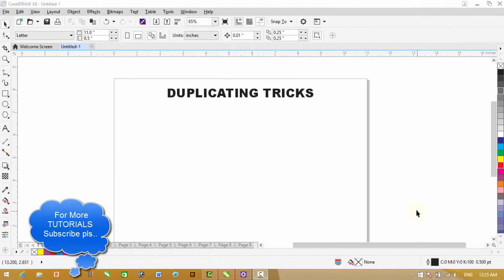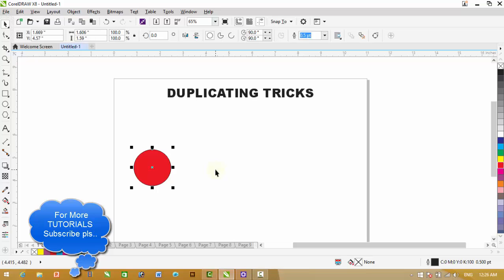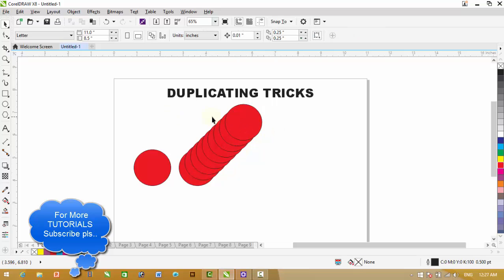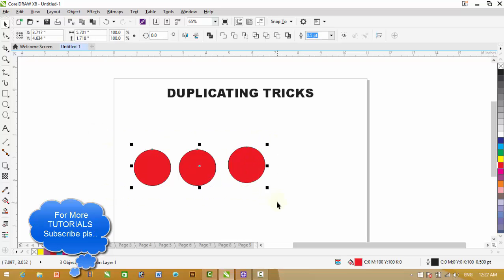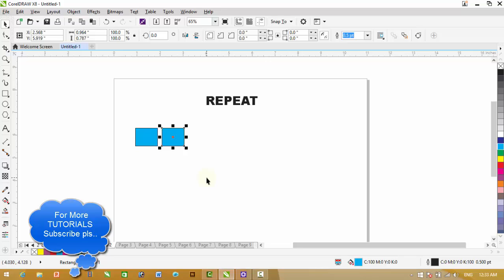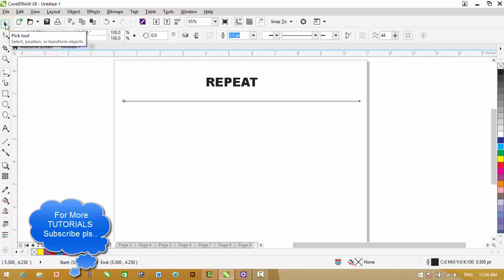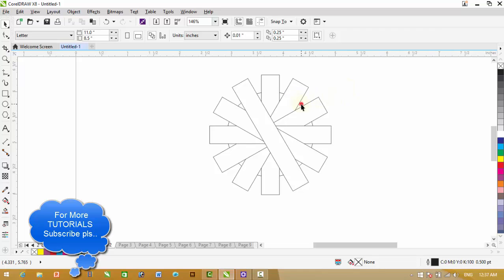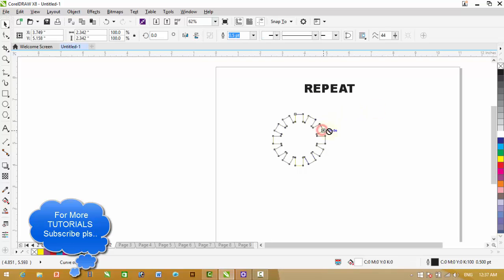Corel Draw X8 Tutorial for Beginners - Important Tricks and Short Cuts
For speedy work in Corel Draw Short Cuts and Tricks play a vital role. In this tutorial I discussed some very simple but important Tricks and Short Cuts. Hopefully by using these tricks you will feel difference while working in Corel Draw.